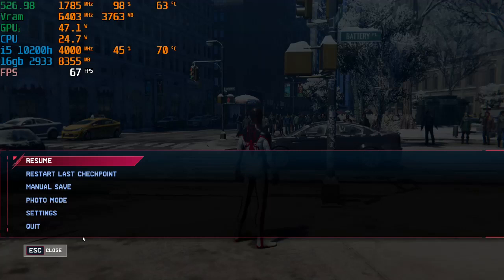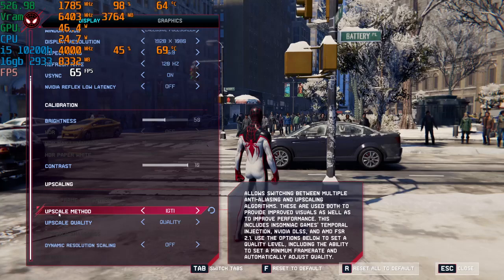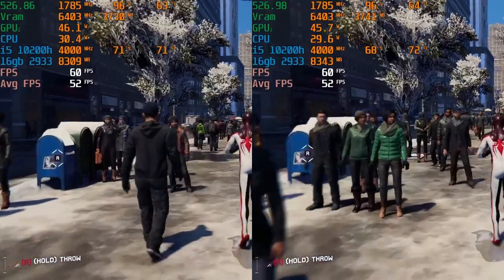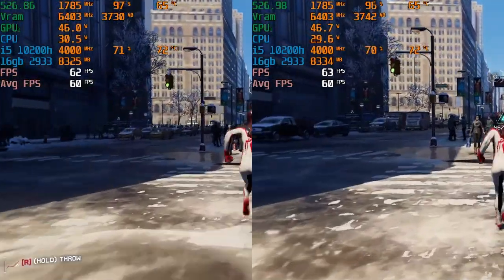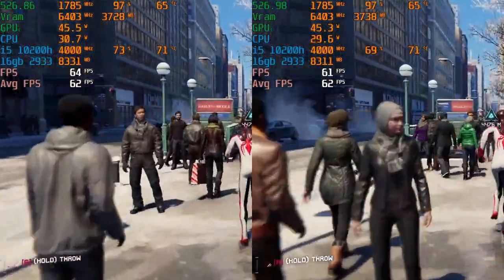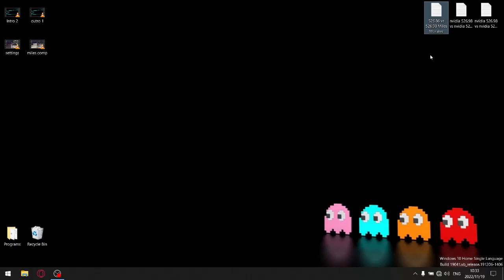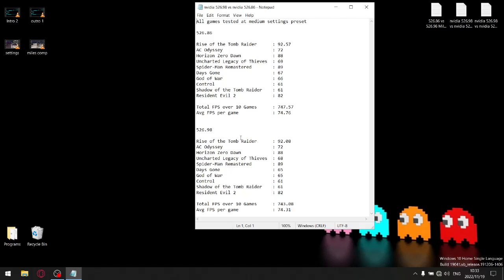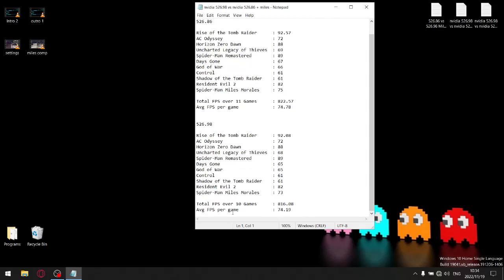Spider Man Miles Morales | 526.98 vs 526.86 performance | Gtx1650 mobile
Is the day 0 driver for Spider-Man Miles Morales the best driver? Or does the previous driver outperform it?

My Rig:

Dell G15
i5 10200h
16gb ddr4 2933mhz
gtx 1650
1 tb nvme 2500 mb/s